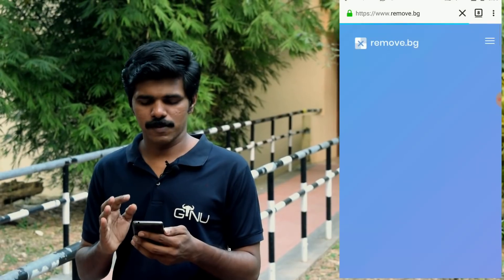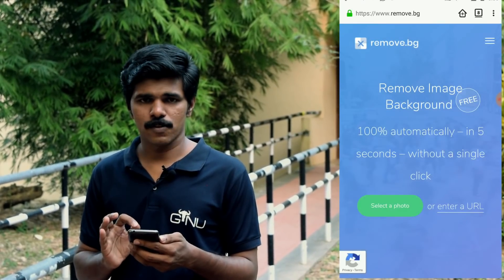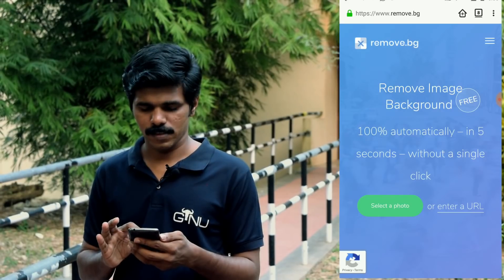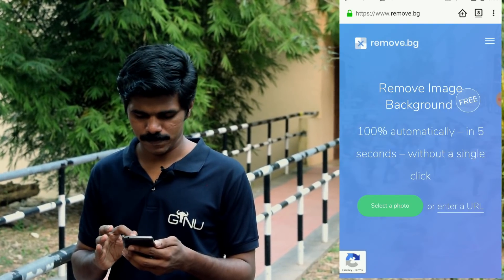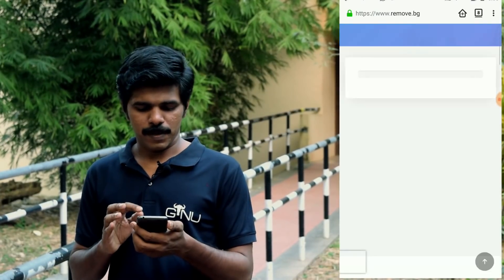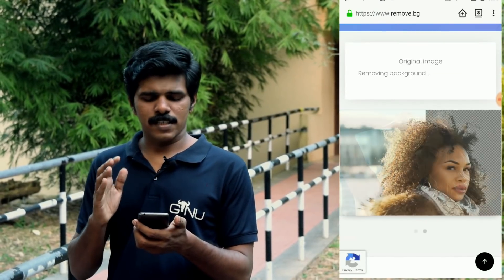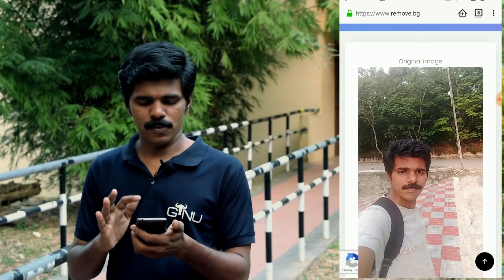Remove Background in 5 seconds... !!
remove.bg is an artificial intellegence powered background removal platform,